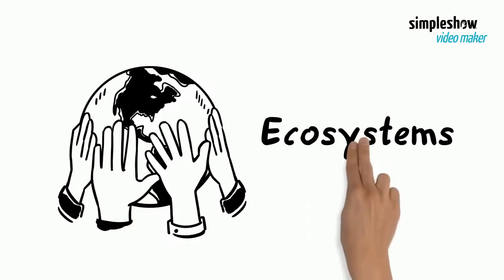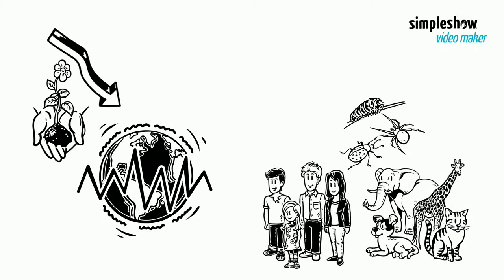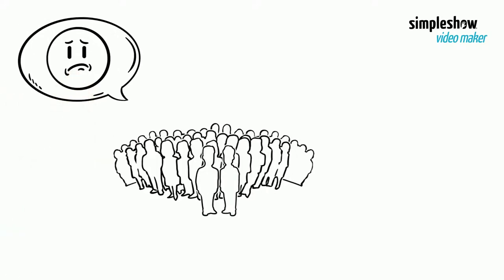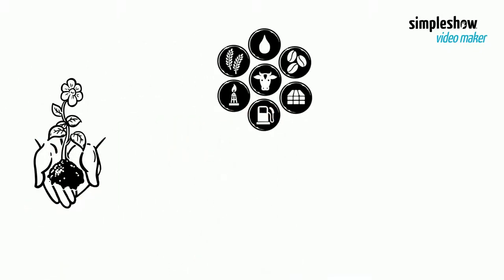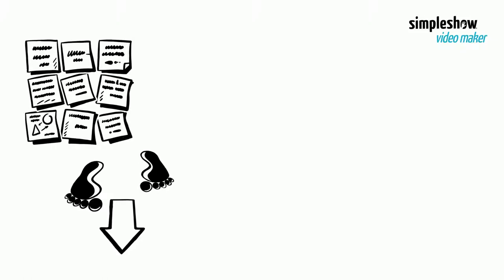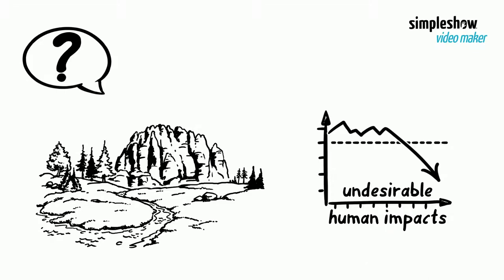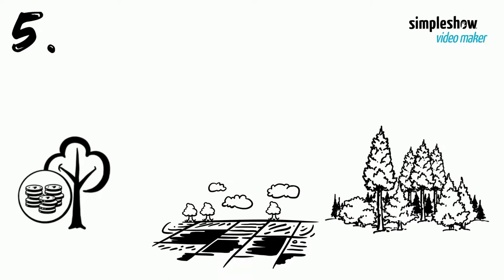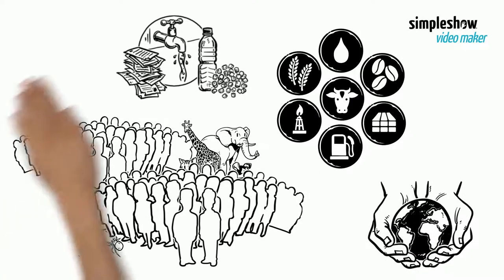The Decline of Ecosystems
The Decline of Ecosystems inevitably wears down economies, livelihoods, food security, and quality of life globally! Healthy ecosystems are necessary for the survival of humans, animals and other organisms. This video suggests ways in which we can halt the decline of ecosystems.